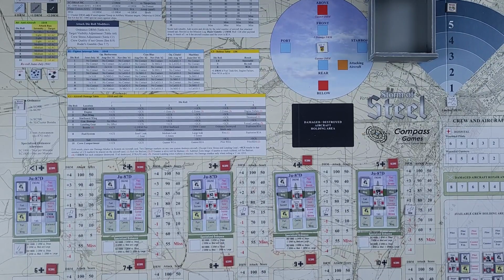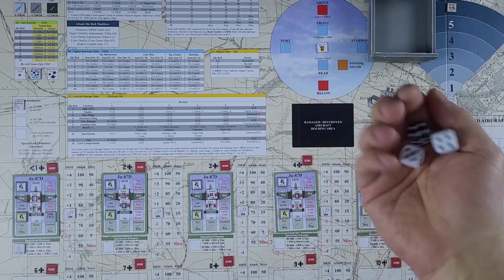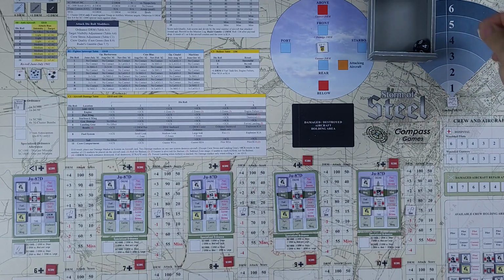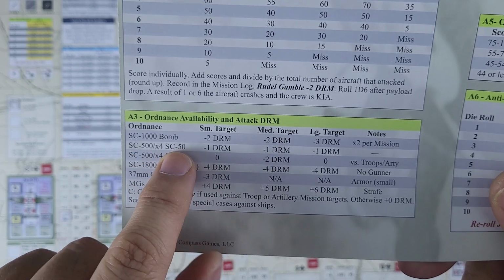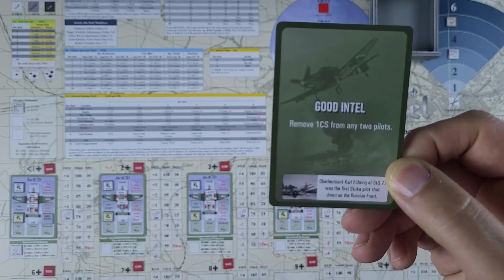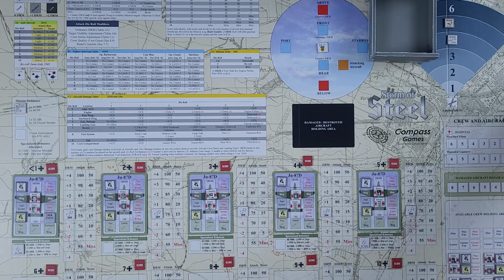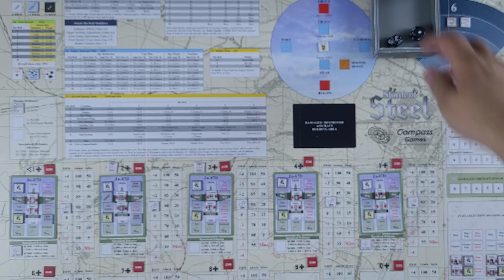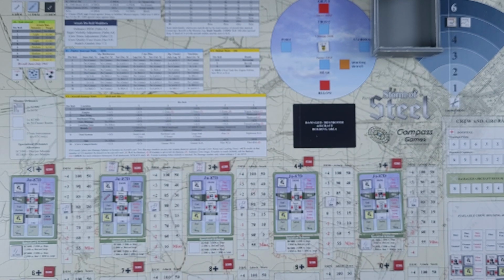Storm of Steel: Ju-87 Stuka – Eastern Front - Playthrough Part 3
A playthrough of the third mission in a campaign in the new game Storm of Steel: Ju-87 Stuka – Eastern Front from designer Joe Fernandez and publisher Compass Games. This is a solo game where you manage a Staffel (or sometimes Kette) of the titular aircraft during the first two years of the Second World War on the Eastern Front.